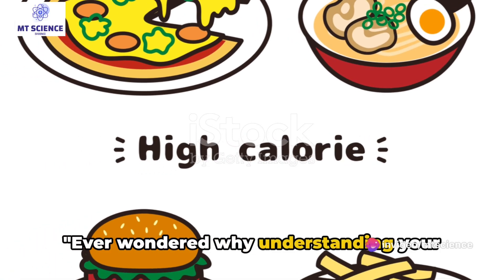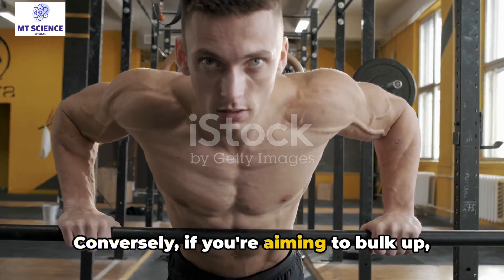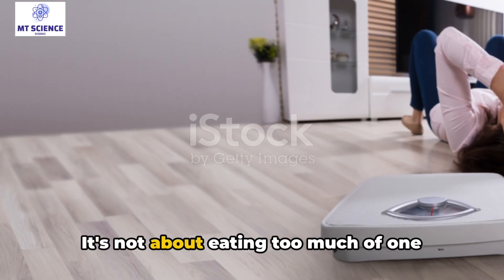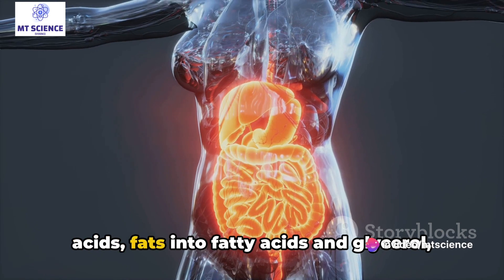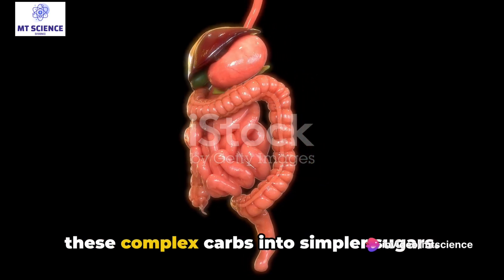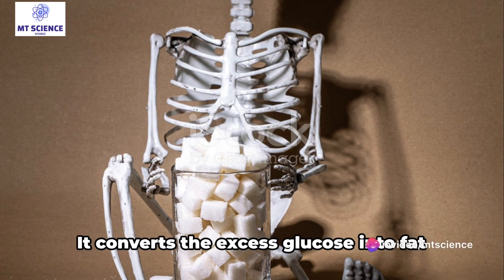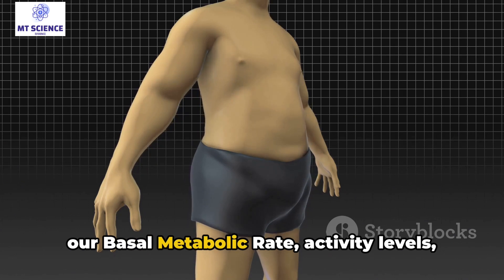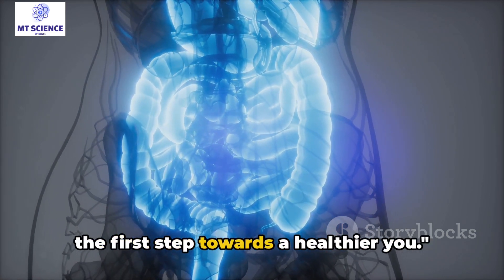Complete Understanding of Calories & Your Body!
In this enlightening and science-based video, we dive deep into the fascinating world of calorie intake, digestion, and weight gain. Join us as we demystify the secrets behind these crucial aspects of our health and well-being. By uncovering the known facts, we aim to provide you with a clearer understanding of how your body processes calories and the potential impact on your weight. Learn the truth about metabolism, nutrient absorption, and the factors that can influence weight gain. This educational video is a must-watch for anyone seeking to make informed choices about their dietary habits. Don't miss out on gaining valuable insights that could help you on your journey towards a healthier lifestyle. Let's embark on this scientific exploration together and empower ourselves with the facts!

OUTLINE:

00:00:00 The Calorie Conundrum
00:00:27 Calculating Calorie Needs
00:01:29 The Weight Gain Process
00:02:27 The Digestion Process
00:04:17 Carbohydrates, Glucose, and Fat Storage
00:06:16 Recap and Conclusion